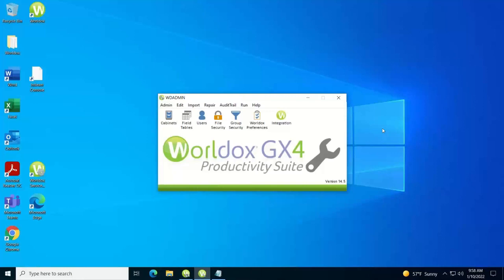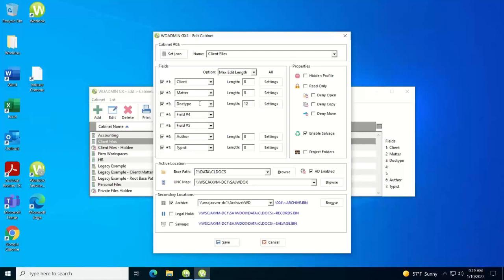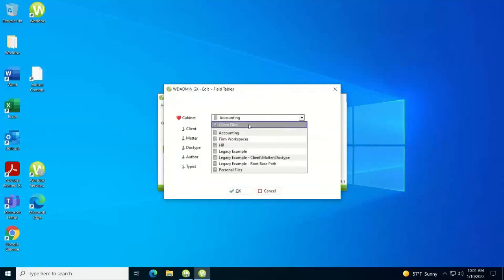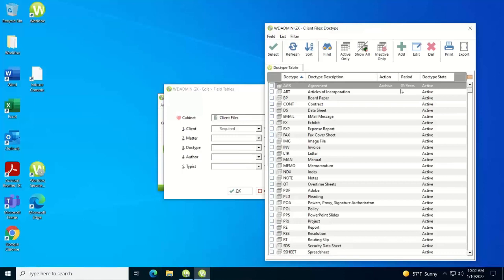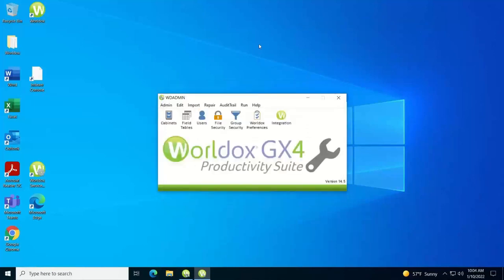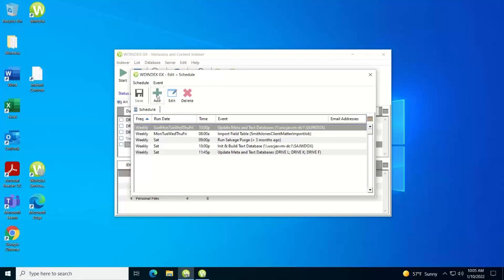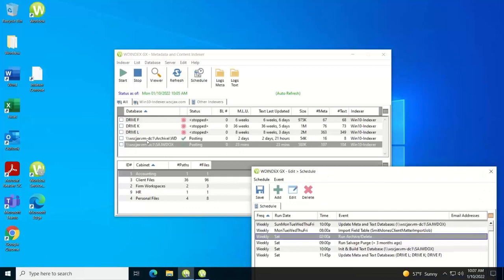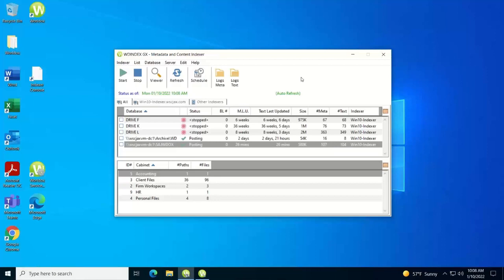Archiving - Part 3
Document Retention Rules. How to setup and use Retention Rules for Archiving